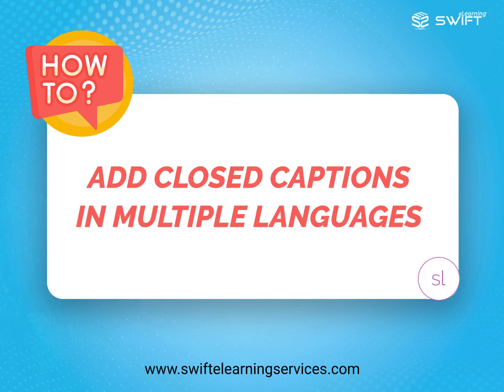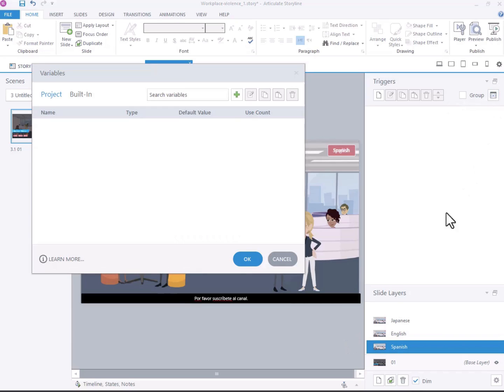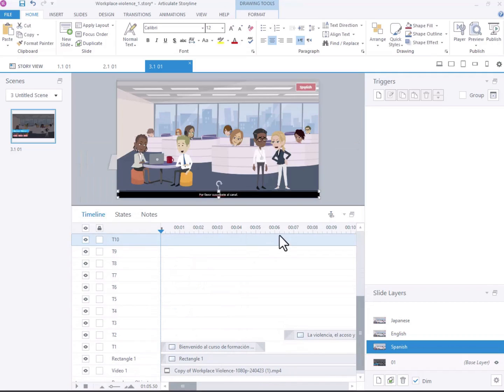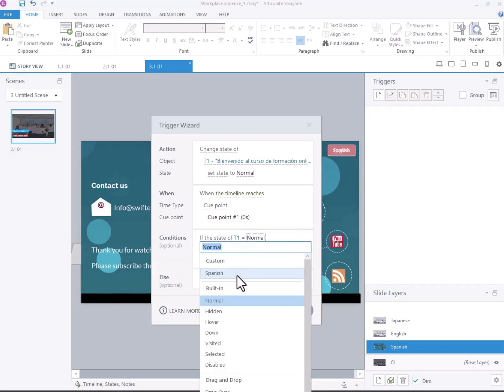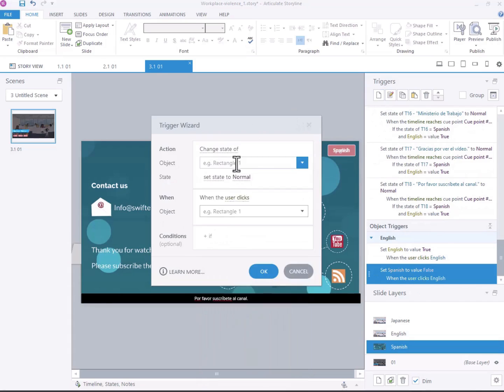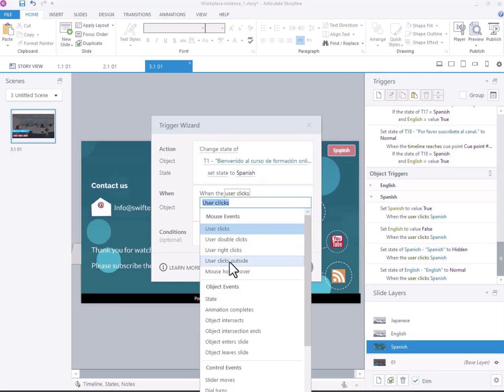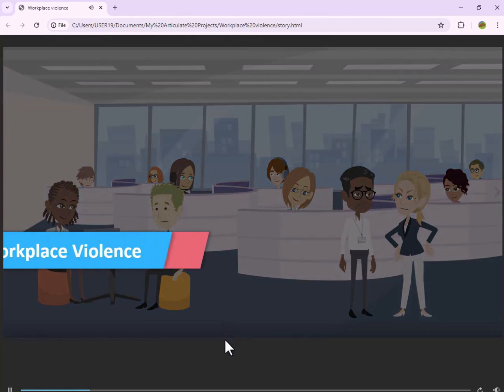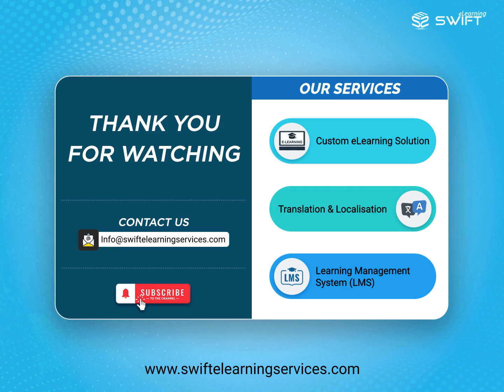How to add Multiple Language Subtitles in Articulate Storyline 360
Articulate Storyline 360 offers a many features to create immersive and interactive e-learning experiences. Among these features, the ability to include closed captions stands out as a crucial component for ensuring accessibility.

This tutorial will guide you through the process step-by-step, making it easy for you to seamlessly implement multiple language subtitles/closed captions into your courses.

We specialize in delivering bespoke elearning solutions to meet the diverse needs of our clients.

Translation and Localization Services
Expand your reach to global audiences with our comprehensive translation and localization services. We translate your eLearning content into multiple languages, ensuring cultural relevance and linguistic accuracy for maximum impact.

Custom eLearning Development services
Looking to create tailored eLearning experiences that resonate with your audience? Our custom eLearning development services are designed to bring your vision to life. From interactive modules to immersive simulations, we leverage cutting-edge technology to deliver engaging learning solutions.

Convert PowerPoint to eLearning
Transform your static PowerPoint presentations into dynamic eLearning courses that engage and captivate learners. Our PowerPoint to eLearning conversion services seamlessly translate your existing content into interactive eLearning modules, maximizing learner engagement and retention.

Flash to HTML5 Conversion Services
With the phasing out of Flash, it's crucial to convert your legacy Flash-based eLearning courses to HTML5 for compatibility and accessibility. Our Flash to HTML5 conversion services ensure a smooth transition, preserving the integrity of your content while future-proofing your eLearning materials.

Can I add subtitles in multiple languages to my Articulate Storyline 360 courses?
Yes, we can! Articulate Storyline 360 offers the capability to include subtitles in multiple languages, enhancing accessibility and reach for diverse learners.

Can you integrate existing training materials or content into eLearning courses?
Yes, We can incorporate existing training materials, such as PowerPoint presentations, documents, videos, and more, into our eLearning courses to leverage your existing resources and maximize efficiency.

Do you provide hosting and LMS integration services for eLearning courses?
Yes, we offer hosting solutions and can integrate eLearning courses with your existing Learning Management System (LMS) for seamless deployment and tracking.

Can you provide examples of your previous eLearning projects?
Yes, we have a portfolio of past eLearning projects showcasing our expertise and capabilities. Click the link below to view our samples.

Why choose eLearning development companies?
Choosing eLearning development companies offers specialized expertise, efficient processes, high-quality results, and the flexibility to focus on your core business activities, making them the ideal choice for your eLearning development needs.

Can eLearning companies handle translation and localization services?
As an eLearning company, we specialize in providing comprehensive translation and localization services for eLearning content. Our team of experienced linguists, translators, and subject matter experts ensures accurate translation and cultural adaptation of course materials to suit the needs of diverse global audiences.